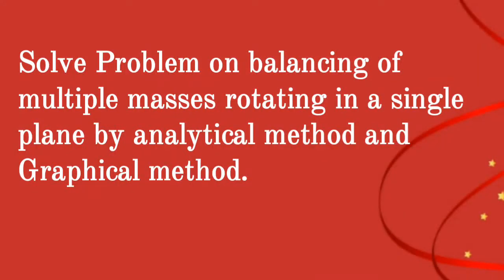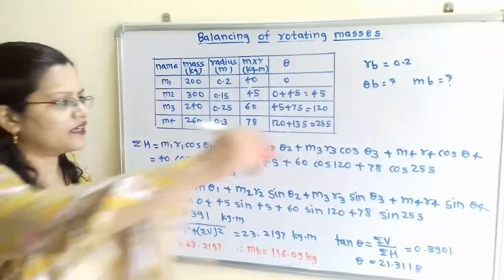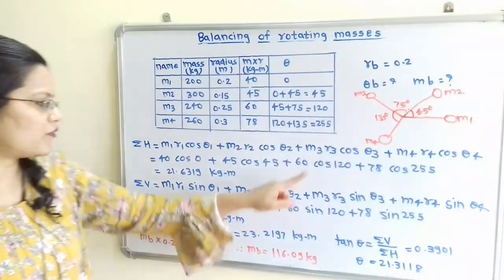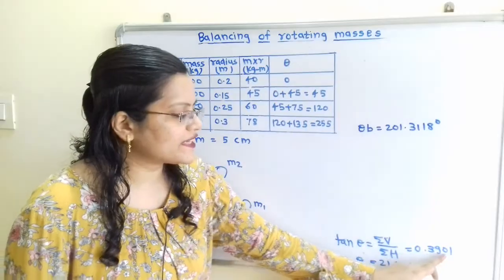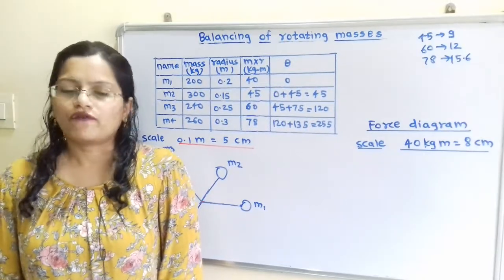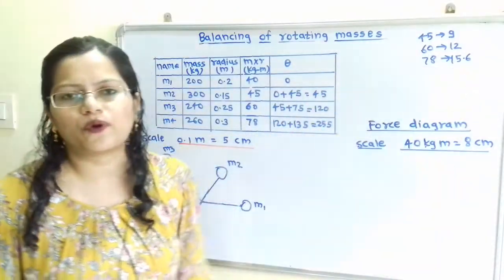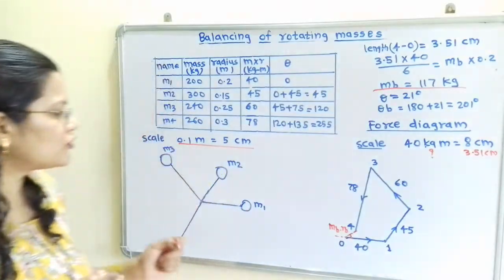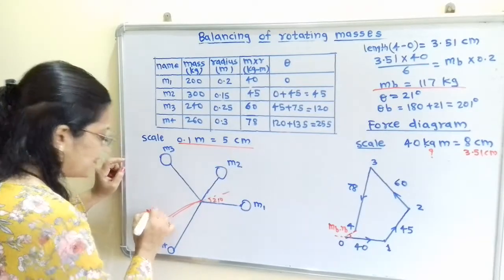Problem 6 balancing of masses rotating in single plane, analytical and graphical method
Solve Problem on balancing of multiple masses rotating in a single plane by analytical method and Graphical method.

Four masses m1, m2, m3 and m4 are 200 kg,  300 kg, 240 kg and 260 kg respectively.  The corresponding radii of rotation are 0.2 m, 0.15 m, 0.25 m and 0.3 m respectively and angles between successive masses are 45°, 75° and 135°. Find the position and magnitude of balance mass required, if it's radius of rotation is 0.2 m.